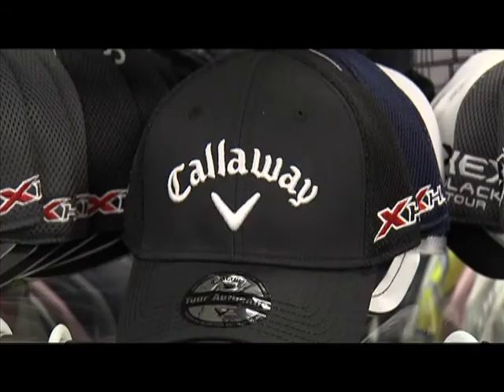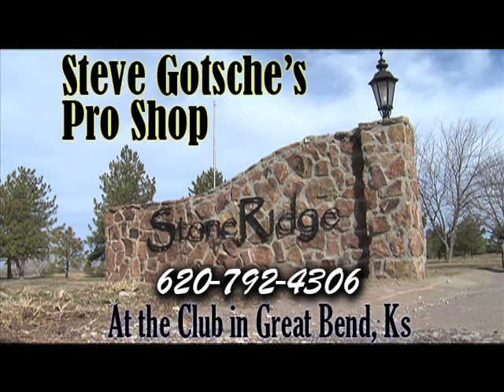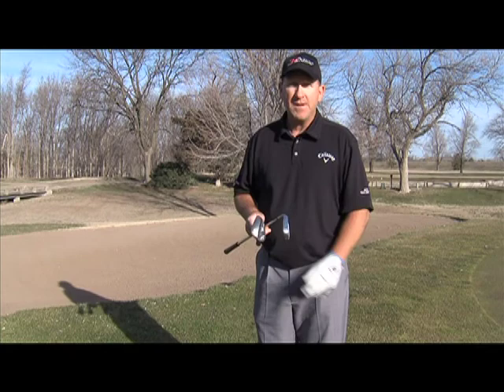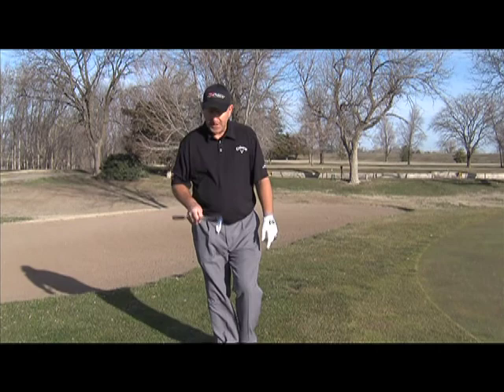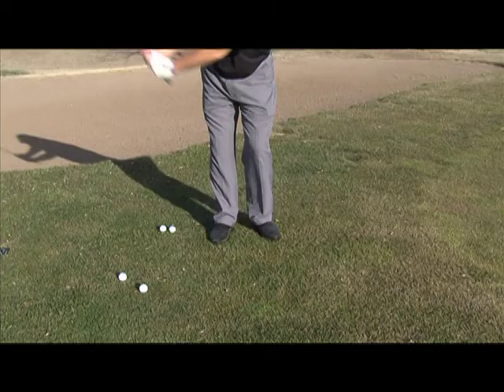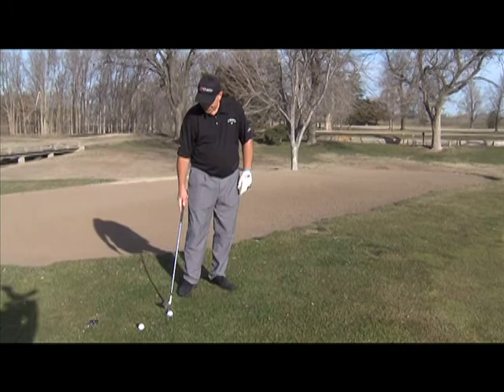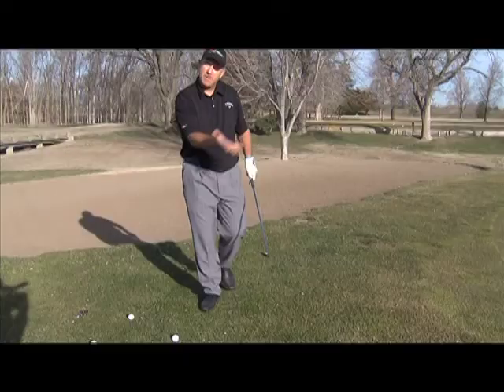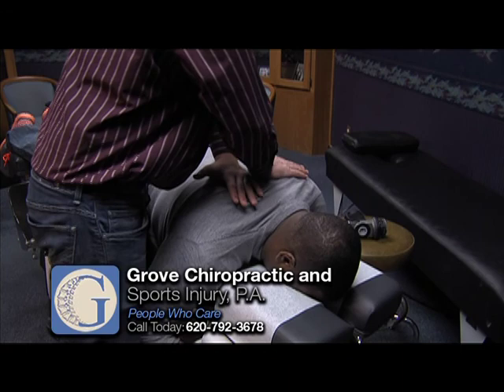Golfing with Gotsche: Episode 1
Steve Gotche teaches: Chipping